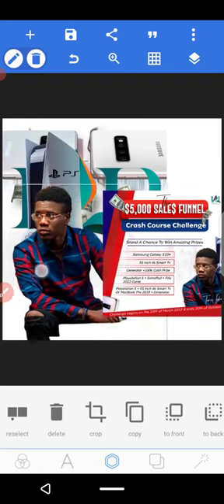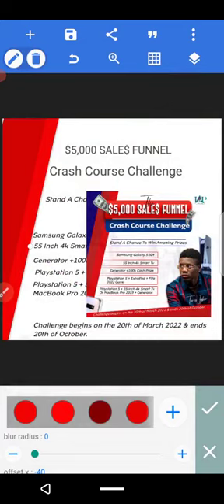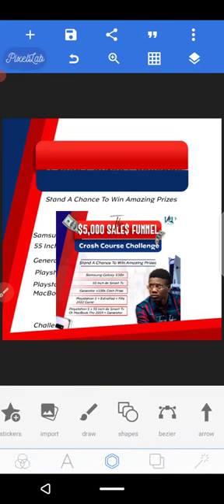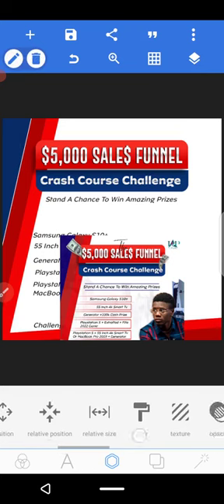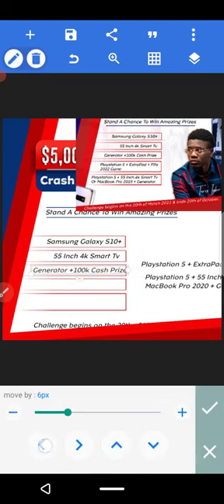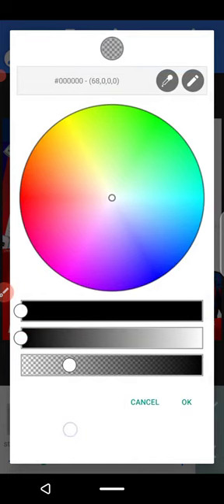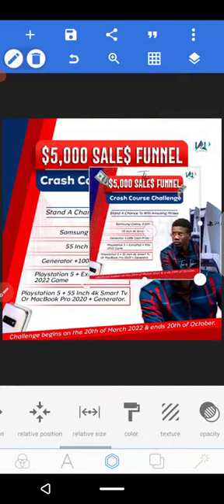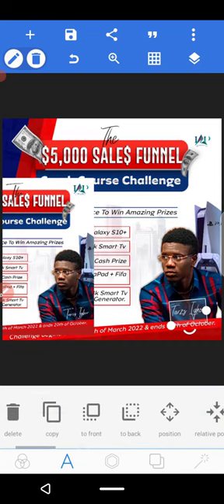Social media design Sales flyer